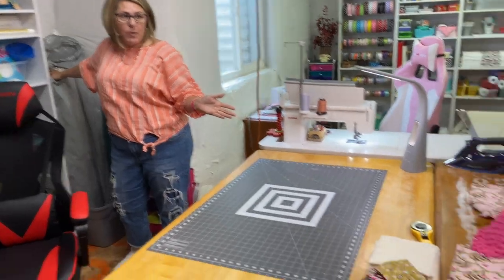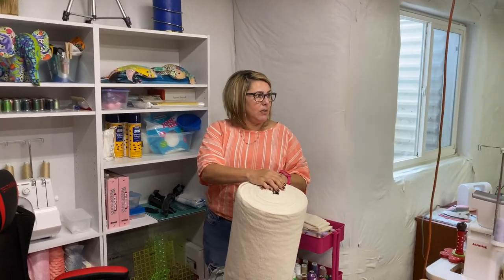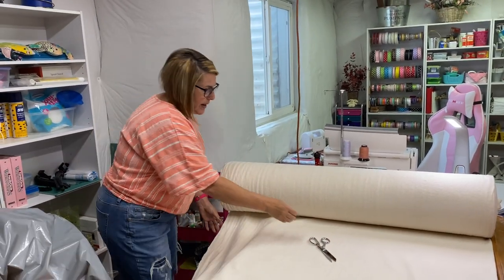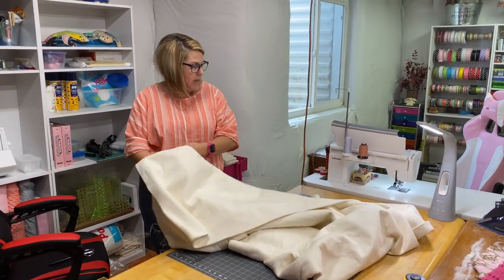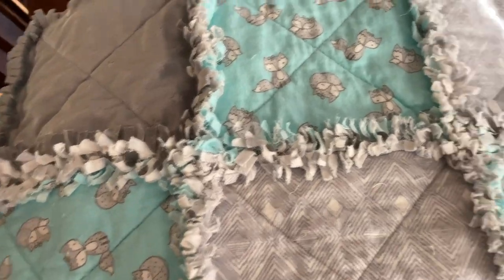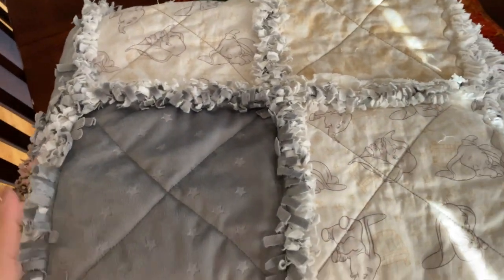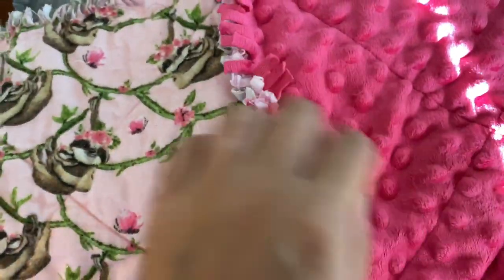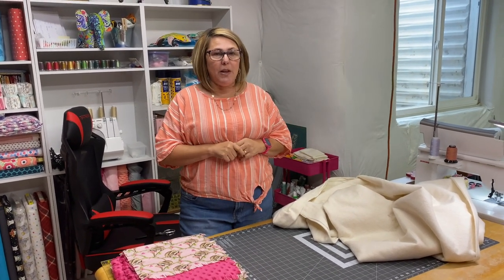SEWING TALK TUESDAY: RAG QUILTS, RAG QUILTS & MORE RAG QUILTS!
Sewing Talk Tuesday: Rag Quilts, Rag Quilts & More Rag Quilts! In this episode I take you into my craft room and show you the rag quilts that I have been working on for the Labor Day Sale going on over on Etsy.  I am stocking my Etsy store with Rag Quilts, Baby Bibs, Burp Pads, etc.  These are perfect gifts for a new baby or just because.

I am using my AccuQuilt Studio 2 to cut the rag quilt squares.  I am using 2 rag quilt dies.  One size is 8 1/2" and the other is 12 1/2".  I am also cutting batting and sandwiching that in between.  I cut my batting 2" smaller than my squares.

I hope you enjoy seeing the rag quilts that I have made so far.  I can usually make 3 a day and that includes cutting, sewing, washing and drying.

Glue Stand:

Quilting Ruler Holder:

Mini Steam Iron:

Oliso Pink  Iron:

Omnigrid Quilting Ruler Pack:

baby rag quilt tutorial flannel fat quarter shop